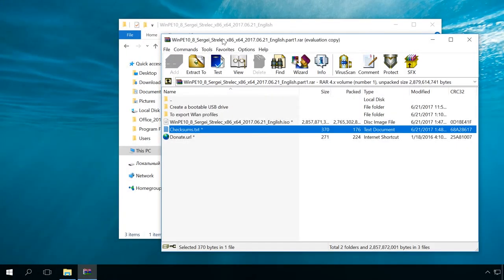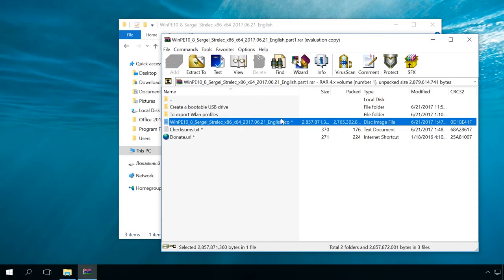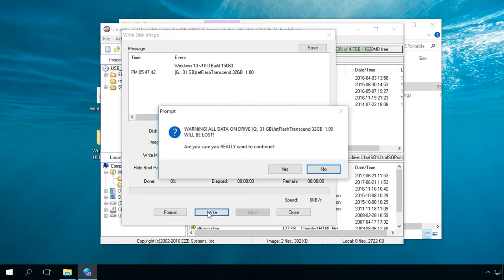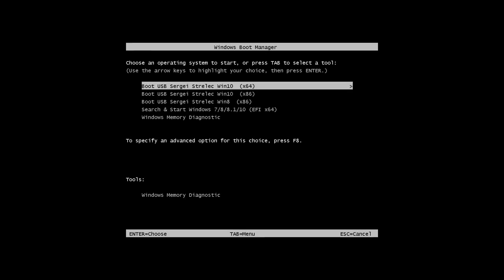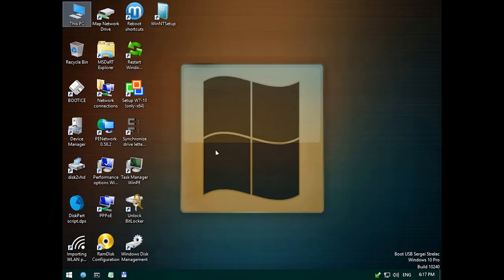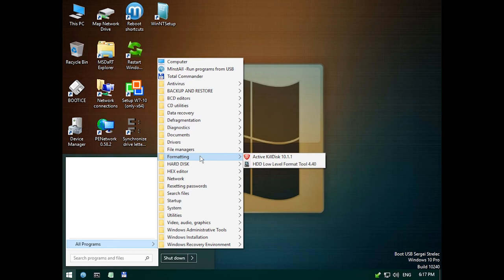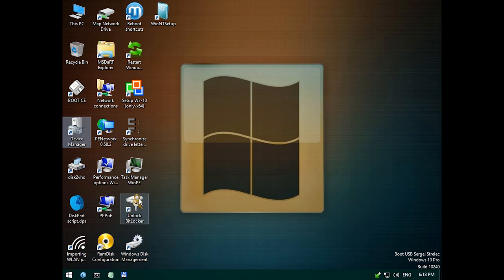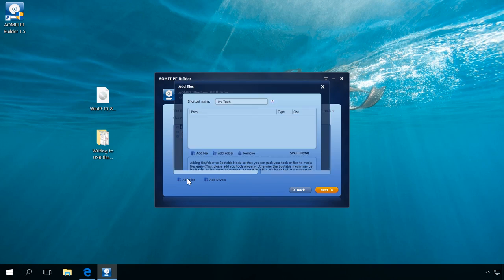How to Create a Reanimator USB Drive with Windows PE to Boot Your Computer 👨‍💻 💊 💻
👍 Watch how to create a USB reanimator with Windows PE to help you boot your computer without an operating system. Such USB drive will not only allow you to boot a full-fledged Windows without installing it, but also use various software to check your HDD, search and remove viruses, create new partitions and so on.

You may need such flash drive if your computer’s operating system fails to boot, if it needs to be cleaned from viruses, if you want to restore its normal work or recover important data.

There are several ways how to create a reanimator USB drive or Live CD on your own, but it takes certain skills and experience. To my mind, it is easier and more convenient to use a ready-made reanimator build based on a boot disk. For example, well-known builds by sergeistrelec.

Content:
0:00 - Intro;
0:54 - How to use the resuscitator boot disk
2:18 - Booting a computer from a created flash drive
4:41 – Conclusion

• As a result, you will get an archive. It contains several files and folders.
In our case, the main file is WinPE10 - the image of the boot disk. In order to use it, you should save it to a flash drive.
• That is why, extract it first. The password to the archive is shown in the webpage where it was downloaded from, and I will give it in the description of this video (strelec).
• In the archive, in the folder named “Record to Flash Drive,” the author has also put several programs for writing the reanimator image to a flash drive.
• As I already know such program as UltraISO, I will use it.
• I start it.
• Now select File / Open and specify the .iso file of the boot disk.
• After that, insert the flash drive into a USB port and select Bootable / Write Disk Image
• Specify the flash drive
• And click “Write.”
• That’s all - the bootable USB drive is ready.

Now if you need to boot your computer with the flash drive you have just created:
• Insert it into a USB port of the computer and set it to boot from the USB drive

You can watch a detailed guide on how to do it in another video on our channel “How to Enter BIOS or UEFI and Boot Your PC From a USB Drive (find the link in the description

• After that, the computer will boot showing you this kind of window:
• This is where you can choose to boot from the USB drive, find and boot a selected operating system or test your system memory.
• Select booting from the USB drive - “Boot USB…”
• Files are loaded, and the operating system starts to boot from the flash drive.
• When this process is over, you will see that the operating system of the reanimator USB drive has an interface similar to Windows 7.
• I’d like to point out that in the folder This PC you will find all disks of your computer there. In my case, there is disk C. It means that with little effort you can copy all necessary files from disk C to any other disk connected to your computer or to a removable disk, and then feel safe to reinstall your operating system with disk formatting.
• Depending on what you want to do, you can start and use one of the many pre-installed programs. All of them are available in the menu Start / Programs
• They include antivirus software, system backup and restore utilities as well as data recovery programs (including Hetman Partition Recovery
• In addition, at this stage you can defragment or format your disks and so on.
• Please note the shortcuts on the desktop. The author of this build has also taken care to let users:
 have access to Disk Management menu which you can use to delete, create or format a partition and so on.
 connect network drives, for example, to copy data to such drives
 Access Device Manager if you need to fix problems with one of your devices (for example, reinstall drivers)
 You can unlock a disk encrypted with Bitlocker
 You can start a Diskpart command in the command prompt and do many other things.

Now you can see that a reanimator disk or reanimator USB drive will come in handy in a situation, when the operating system fails in a computer with important data and reinstallation can result in a loss of data.

To finish with, I’d like to remind you that you can also create a reanimator USB drive or LiveCD on your own. It is possible if you use special software for boot disks, such as the free program AOMEI PE Builder and the like. When you work with such software, you can even improve your reanimator drive by adding the programs which you want to have for your special needs.

You can find the link to AOMEI PE Builder in the description